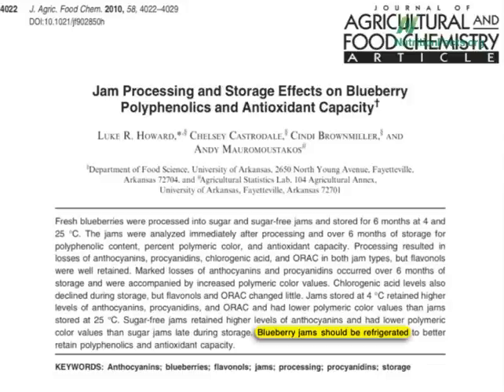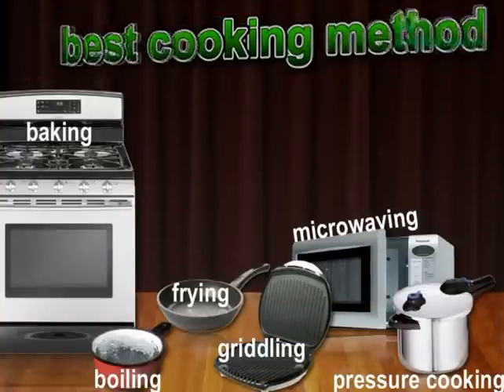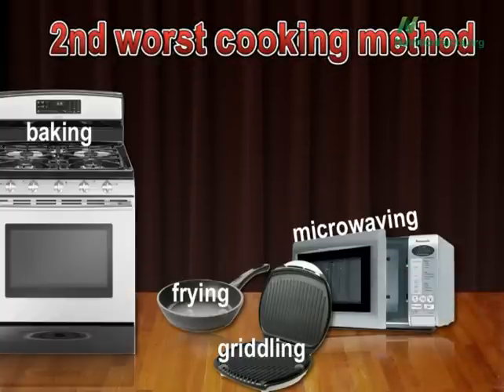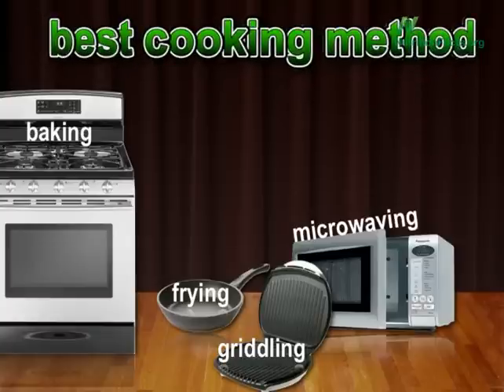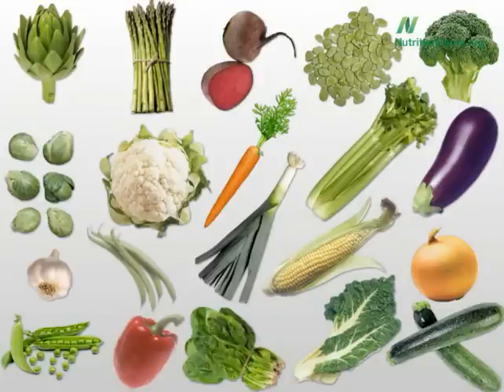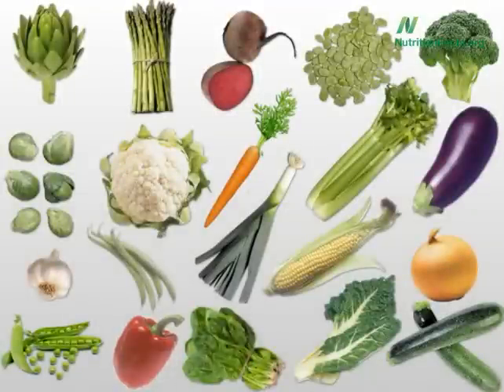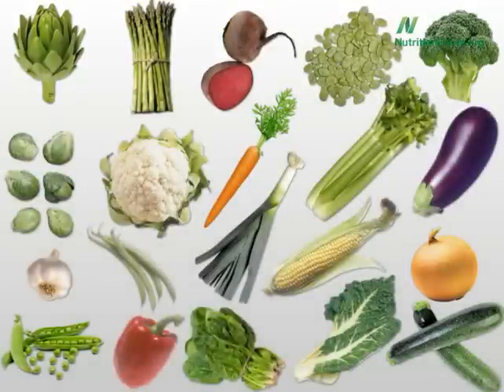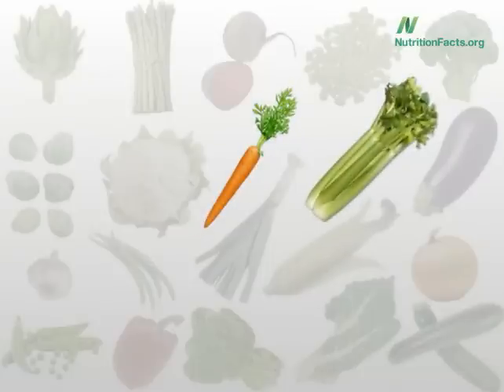Best Cooking Method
DESCRIPTION: Which are the gentlest cooking methods for preserving nutrients and which vegetables have more antioxidants cooked than raw. Have a question about this video?
and I'll try to answer it! For some context, please also check out my associated blog posts Breast Cancer Stem Cells vs. Broccoli and The Best Foods: Test Your Nutrition Knowledge